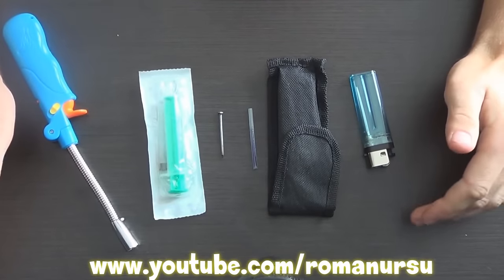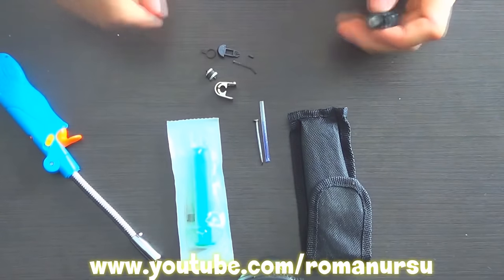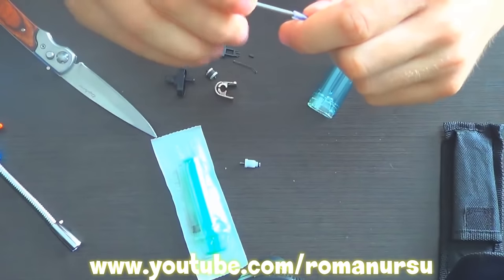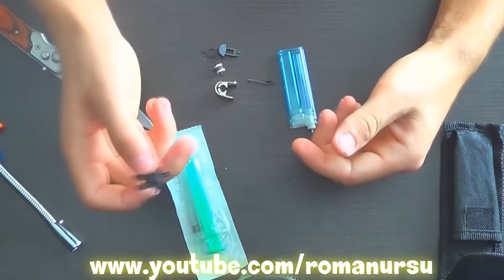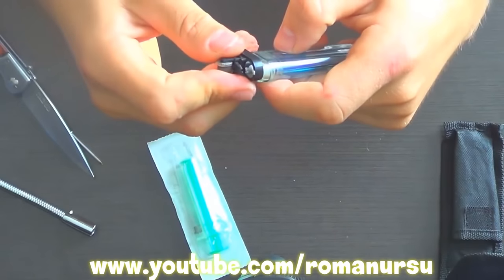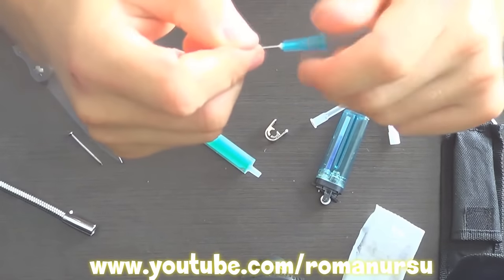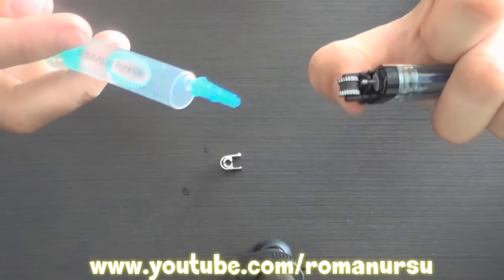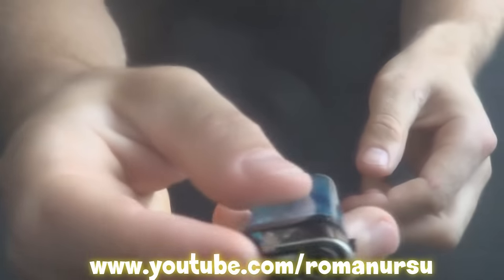How to make a Water Lighter / Tutorial